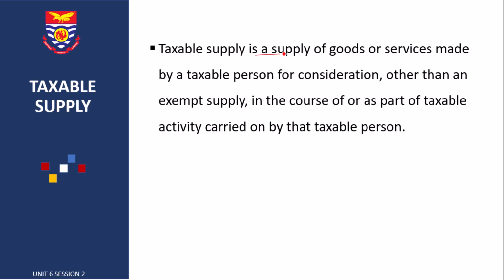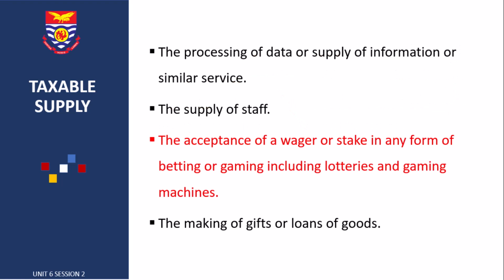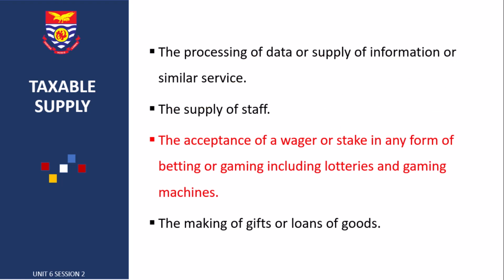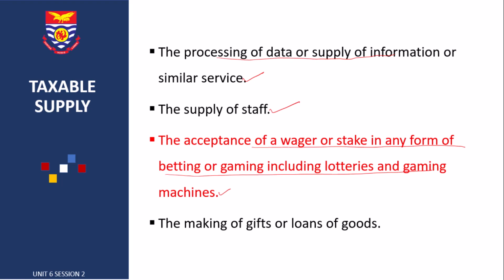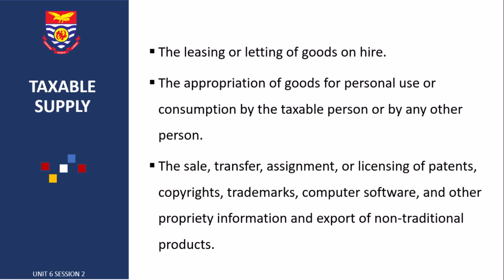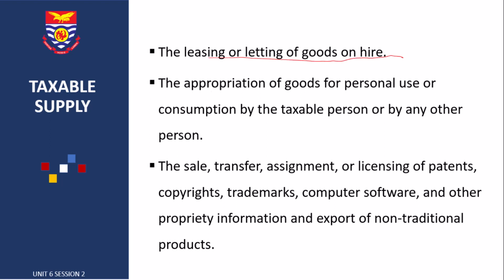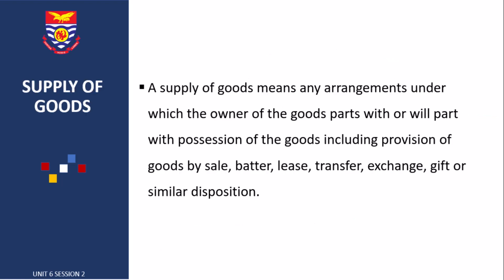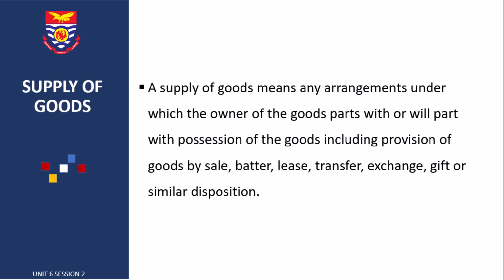Taxation Unit 6 Session 2